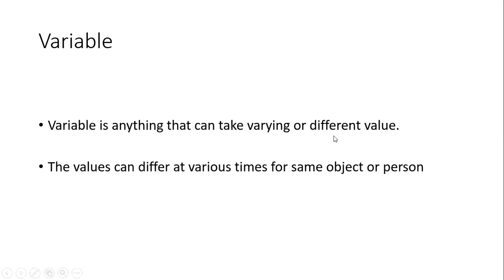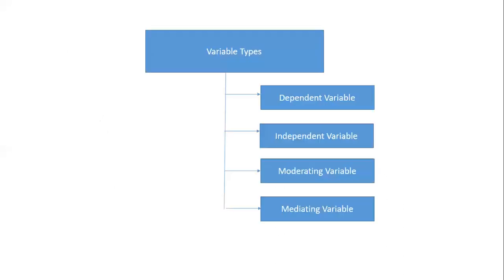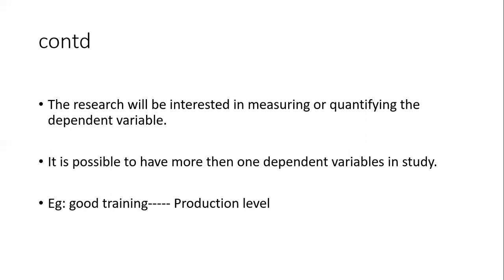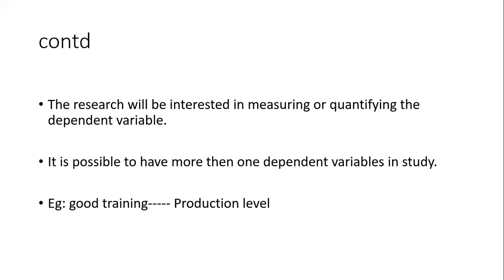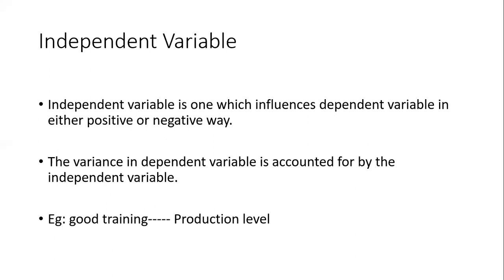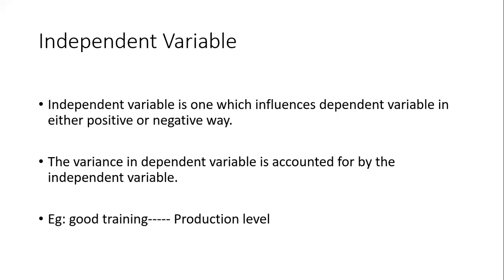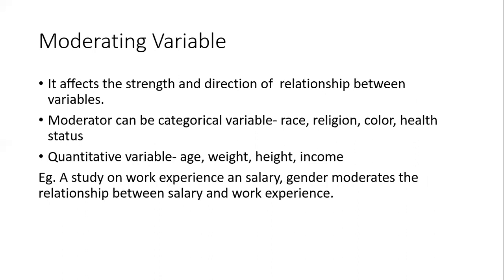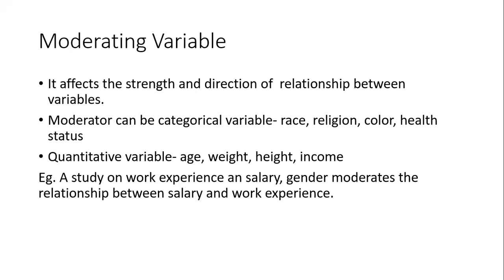Types of Variables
variables are used by the researcher and statistician  to describe and measure the items, places, people or ideas  under study. Variables are any attributes that can take on different values.
 Variables can be defined by the type of data (quantitative or categorical) and by the part of the experiment (independent or dependent). A variable that contains quantitative data is a quantitative variable; a variable that contains categorical data is a categorical variable. Quantitative data represents the amount and categorical data represents the groups. Quantitative data is of two types continuous and discrete  and we can carry out arithmetic operations on quantitative data. categorical data represents the categories, some time we record numbers in categorical variable but we cannot carry out any arithmetic operations on these numbers.  Many types of variables exist, and you must choose the right variable to measure when designing studies, selecting tests and interpreting results. A strong understanding of variables can lead to more accurate statistical analyses and results.
This video describes various types of variables in research. Dependent variable, Independent variable, mediating variable, moderating variable with examples and in easy to understand language.

research methodology